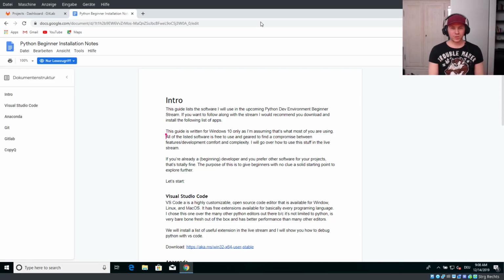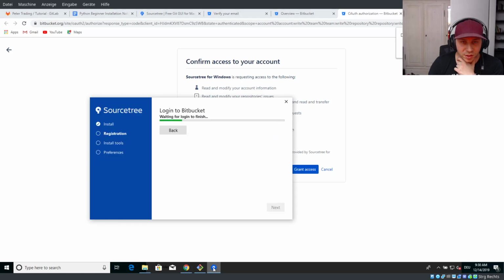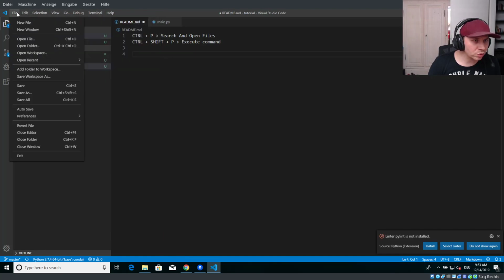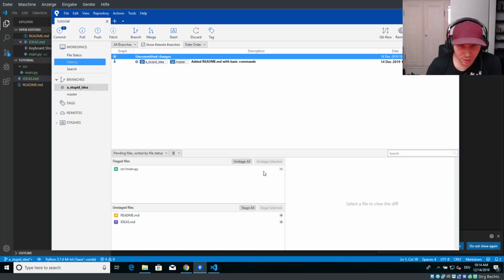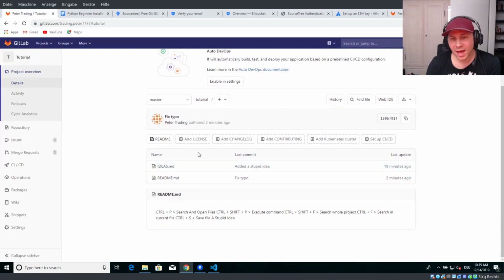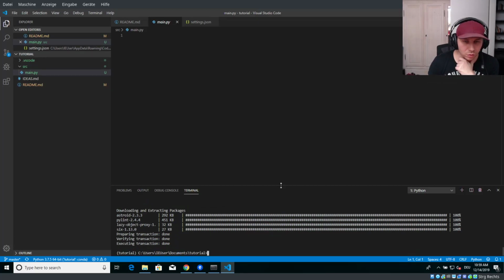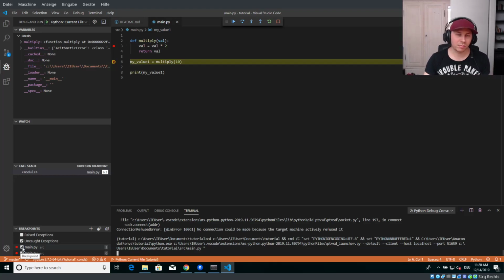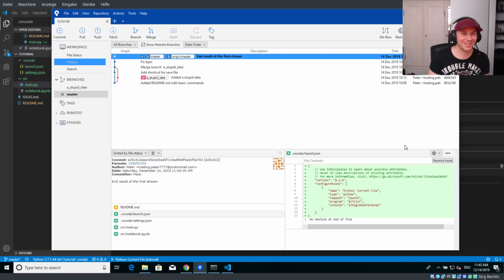Python Live Stream For Beginners: Basic Setup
Setting everything up for effective coding and how to debug Python.